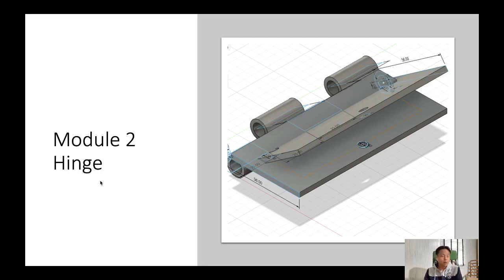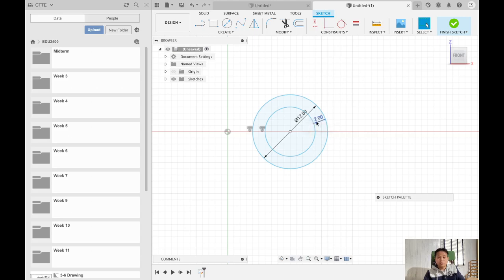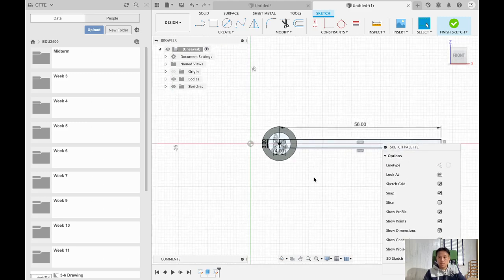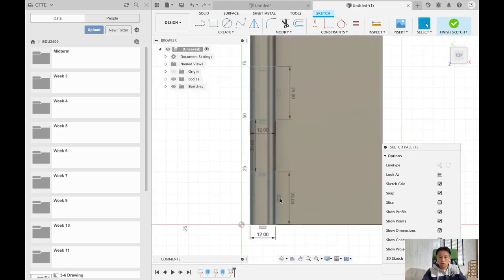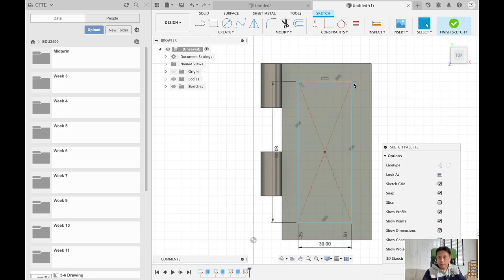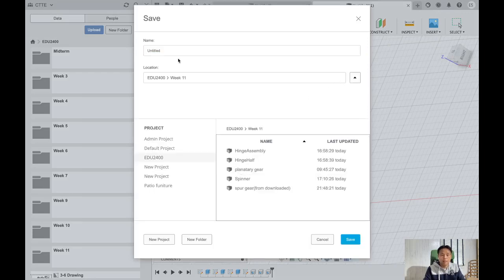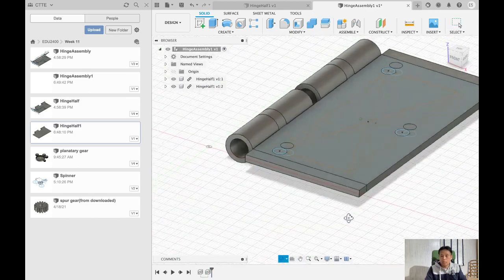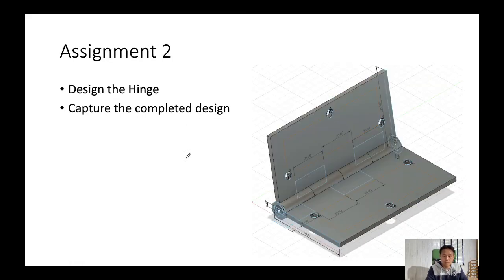Wk 11 Module 2